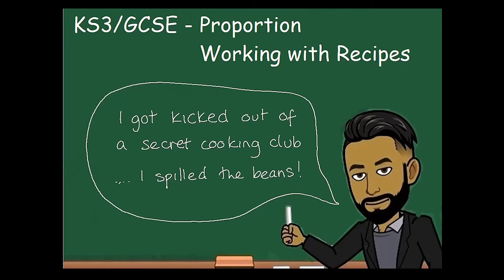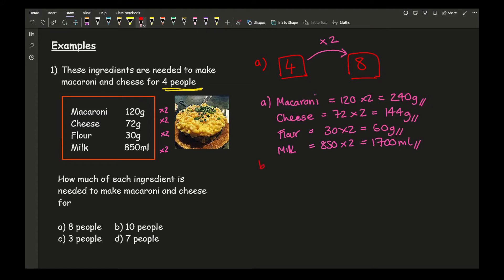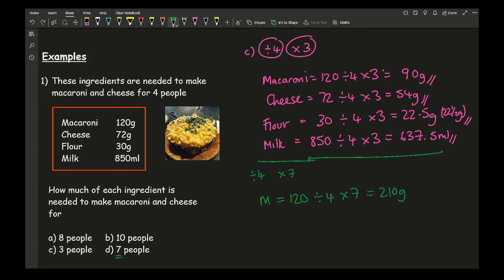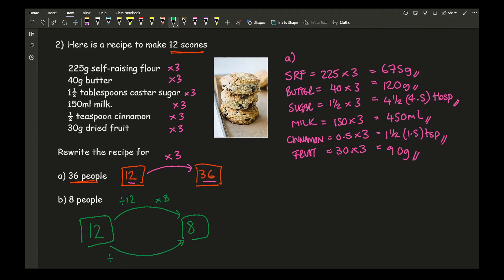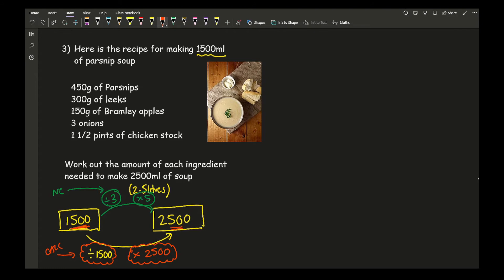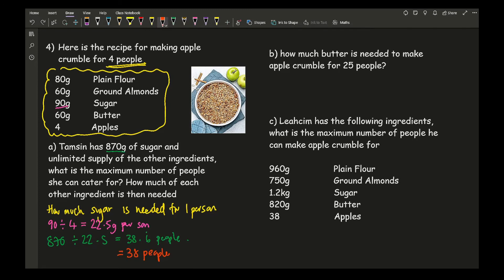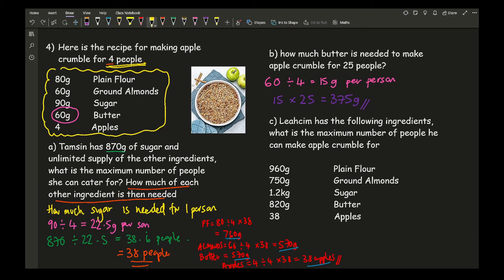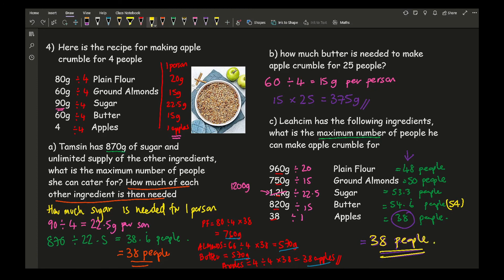KS3/GCSE Maths - Proportion: Recipes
This video goes over the methods of working with proportion when related to recipes. There are several examples worked through along with aspects of these questions that are commonly asked in exams in tests.

Worksheets
A

Answers
A